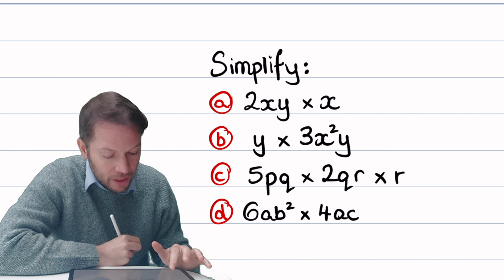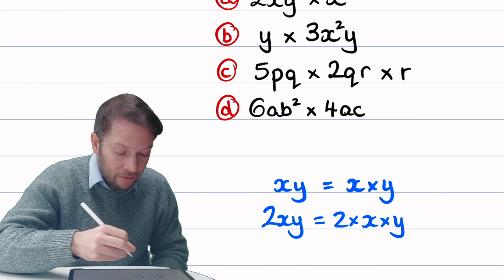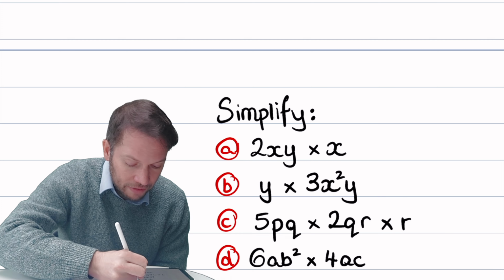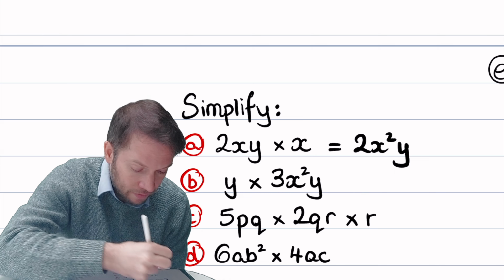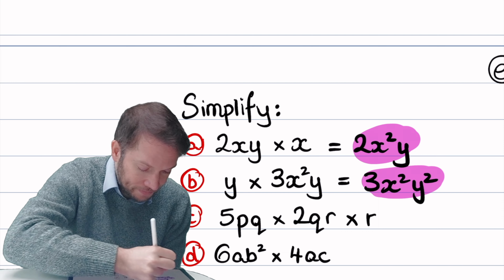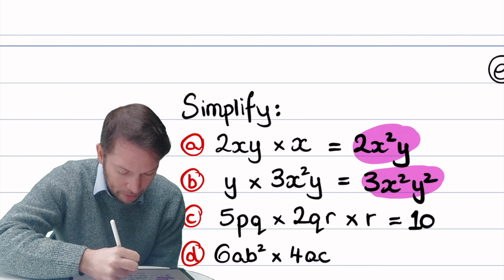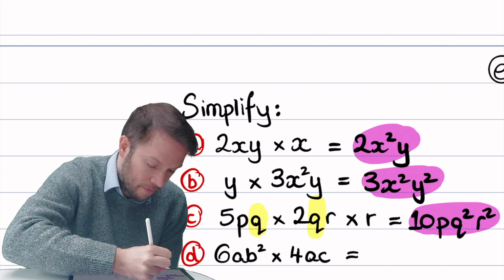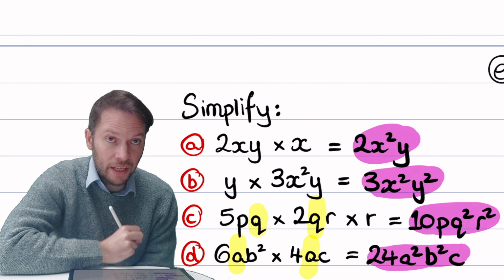Multiply algebraic terms with positive coefficients (191e)